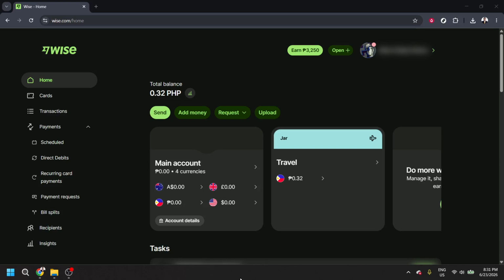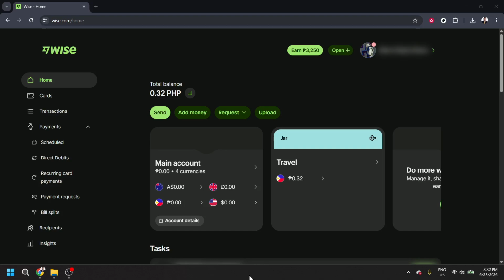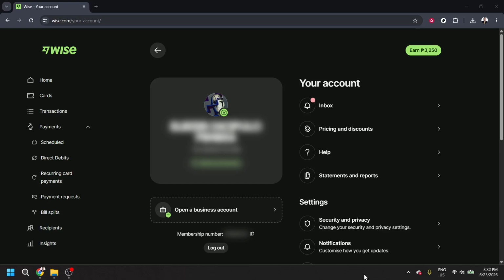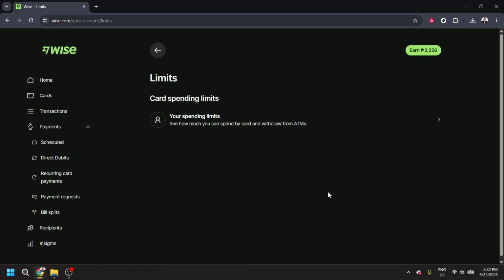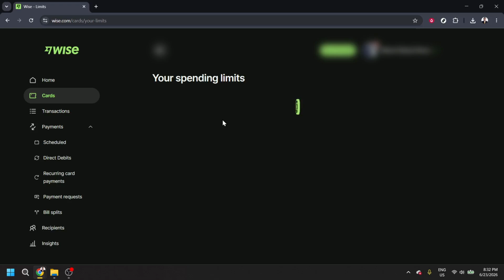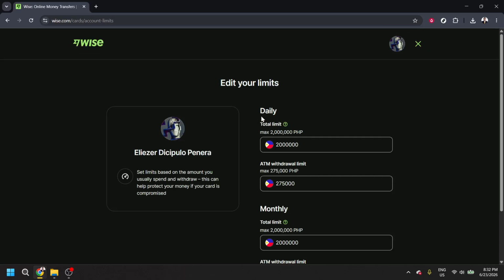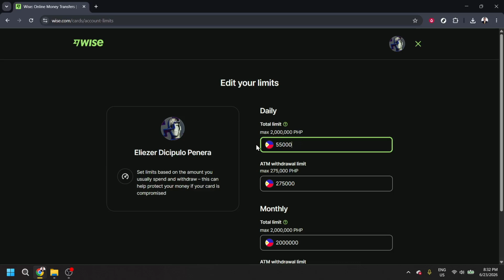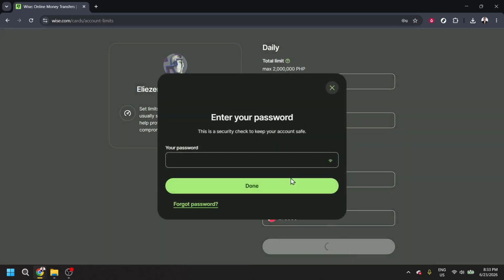How to Change Monthly Spending Limit in Wise (Full Guide 2026)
In this video, we discuss how to change monthly spending limit in Wise. You'll learn to edit your Wise spending limit and adjust the daily cap to prevent card declines. We cover navigating account settings, editing account limits, and confirming changes with your password.

00:00 Introduction and Plan
00:31 Navigating to Account Settings
00:43 Your Account Page Loads
01:07 Limits Page and Card Spending
01:22 Accessing Your Spending Limits
01:43 Editing Account Limits
01:55 Daily and Monthly Limits Displayed
02:11 Changing the Daily Limit Amount
02:27 Confirming the New Limit
02:38 Enter Password for Security
02:49 Spending Limit Change Active